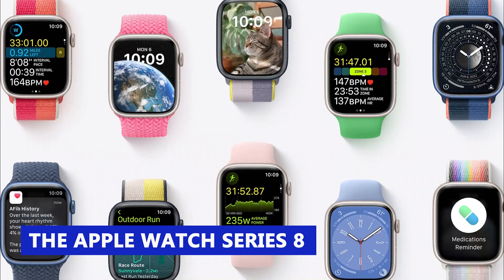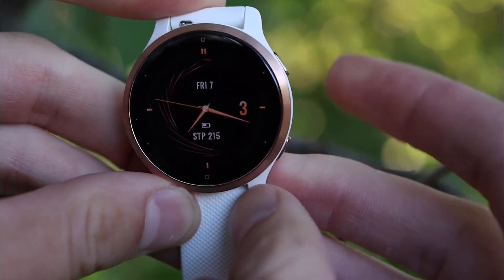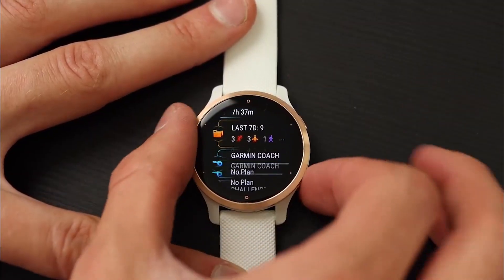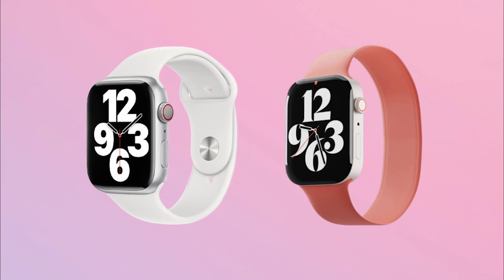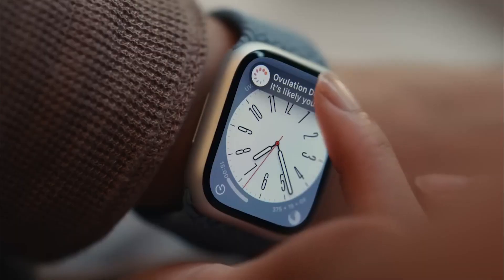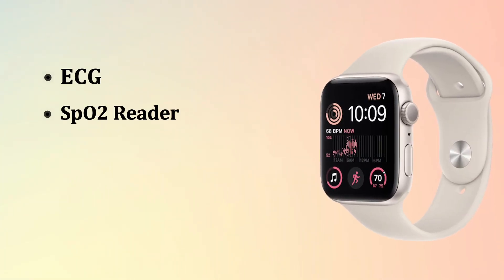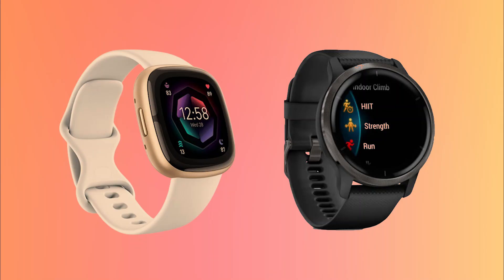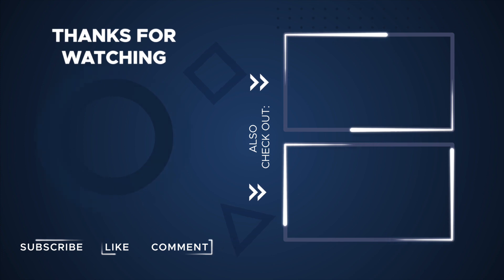Apple Watch Series 8: Overpriced? Try These 3 Alternatives!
( 3 Value-Packed Alternative Smartwatches of Apple Watch Series 8! ) / (3 Affordable Alternatives that Outshine the Apple Watch Series 8)

The Apple Watch Series 8 is undeniably a standout in the world of smartwatches. Packed with innovative features and a sleek design, it has gained high praise in every Apple Watch Series 8 review. Its performance and capabilities make it the best smartwatch available, leaving competitors scrambling to create alternatives that can even come close to its level. While the iWatch Series 8 is often touted as a viable alternative, its features and functionality cannot match those of the Apple Watch Series 8. For those seeking the best Apple Watch alternative, the Garmin Venue 2s and the Fitbit Sense 2 are worthy contenders. A comprehensive comparison between the Apple Watch Series 8 and these alternatives reveals the Series 8's superiority in terms of design, features, and overall performance. Additionally, the Apple Watch Series 8 vs Apple Watch SE 2022 comparison clearly highlights the advancements and upgrades present in the Series 8, solidifying its position as the best watch in the market.

TIMESTAMPS 👇
00:00 Introduction
00:48 Garmin Venue 2s
02:48 Fitbit Sense 2
04:30 Apple Watch SE 2022
06:00 Conclusion